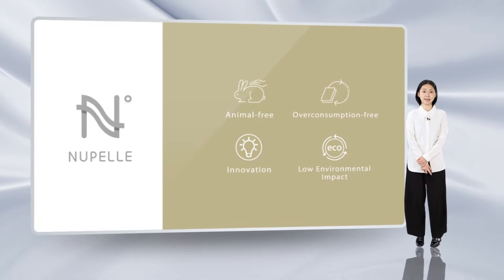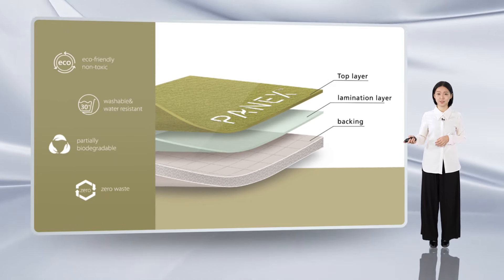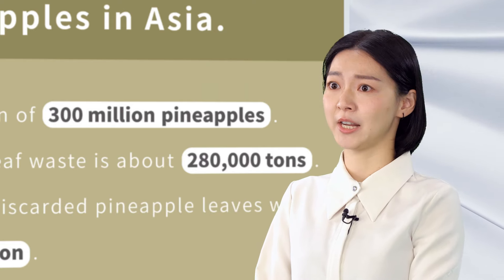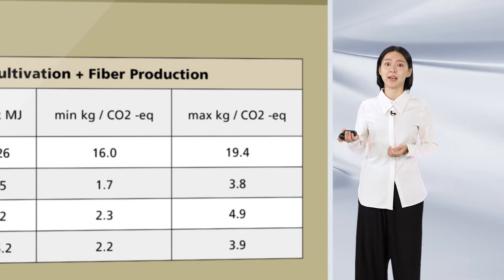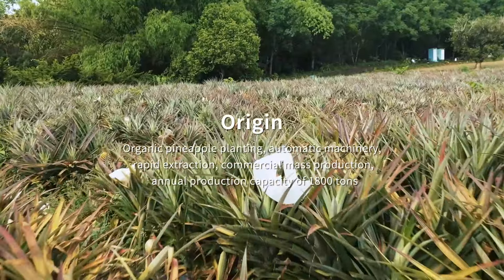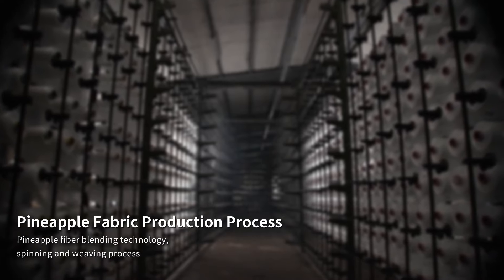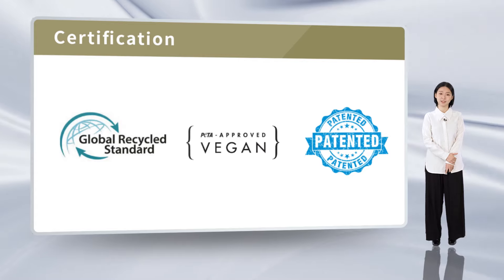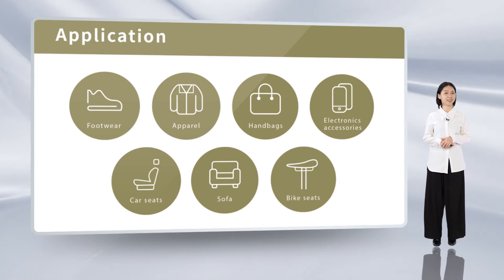Foremost Group: NUPELLE®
Meet NUPELLE, 100% eco-friendly, sustainable vegan leather in Asia!
All the NUPELLE® products were 100% DMF-free and caused no harm to Nature and the human body.
Ad. by BOFT